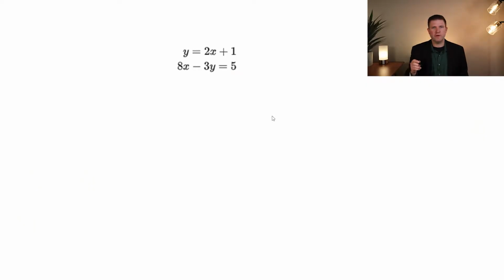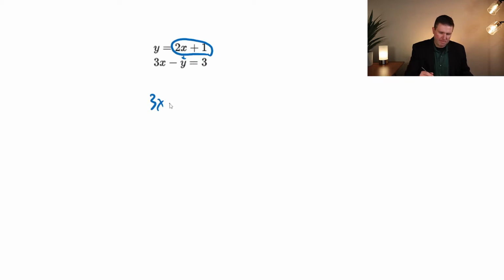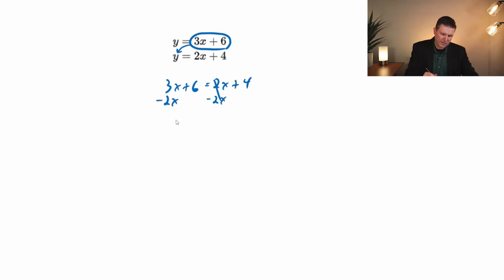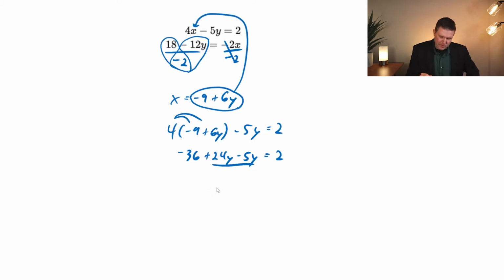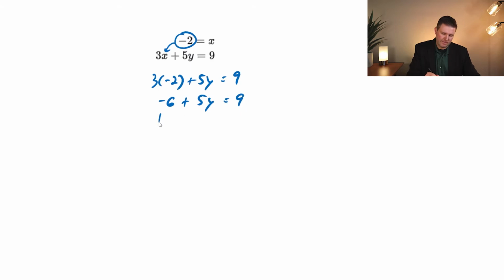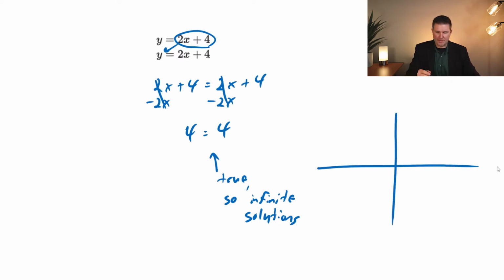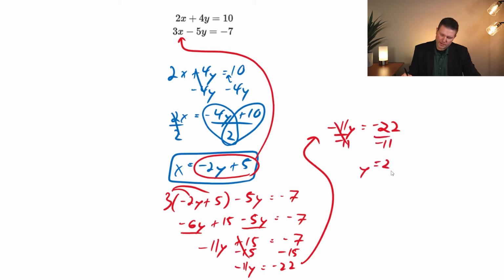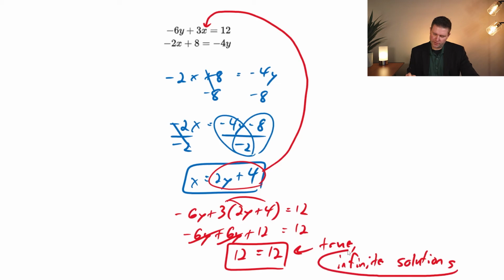Substitution - The 9 Subtypes You Need to Know - Systems of Equations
Substitution in systems of equations!
In this video, we break down nine of the most common subtypes of substitution equations and include some pro tips to handle the most difficult problems you're likely to see. Solve the two-problem test at the end of the video and you'll know you're ready for your quiz, test, midterm, or final.

for online tutoring and test prep!